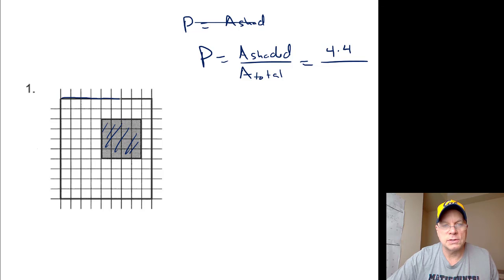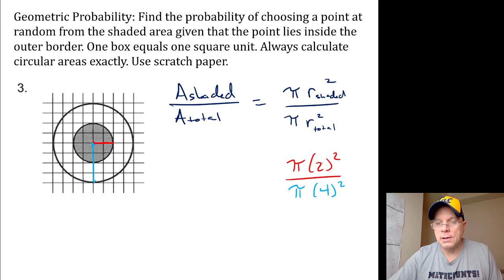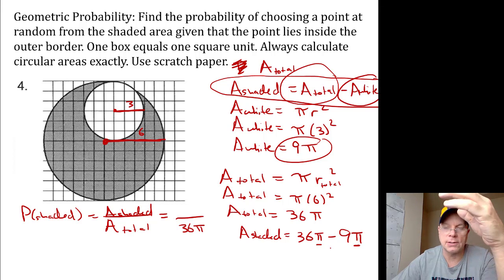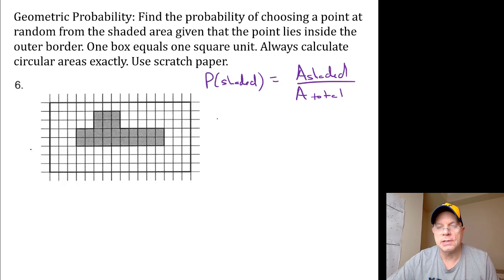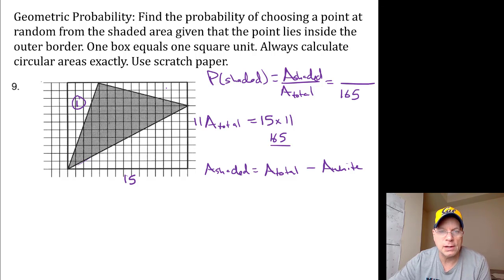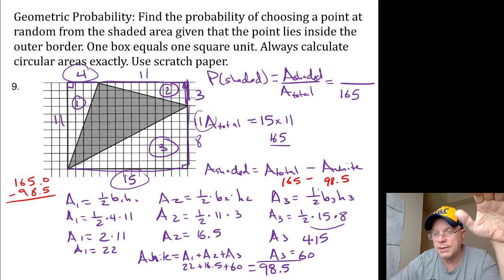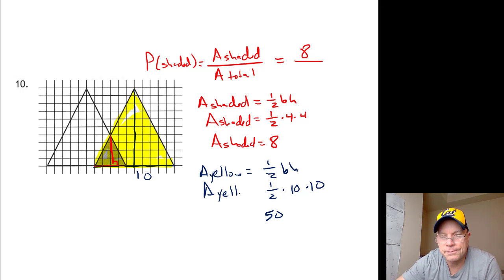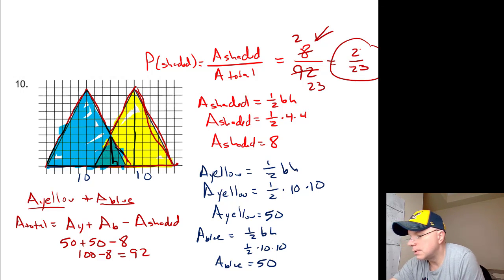8A 4b problems